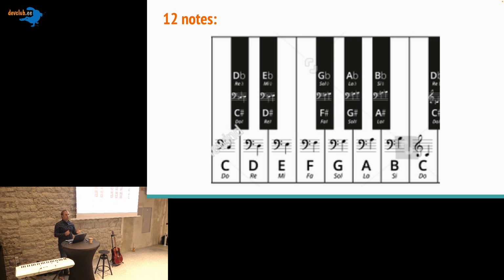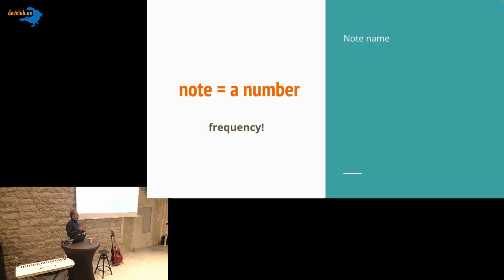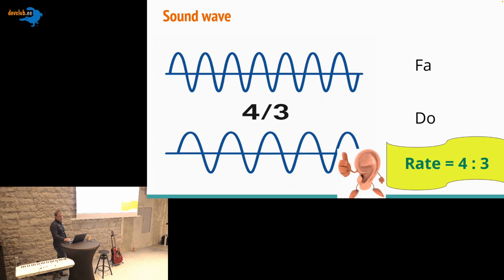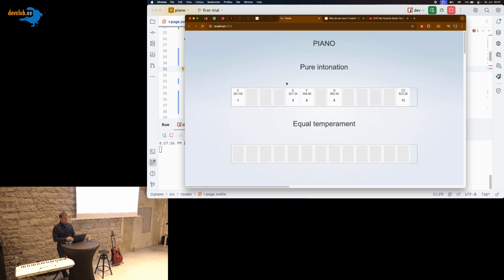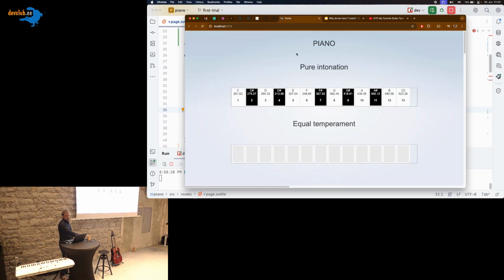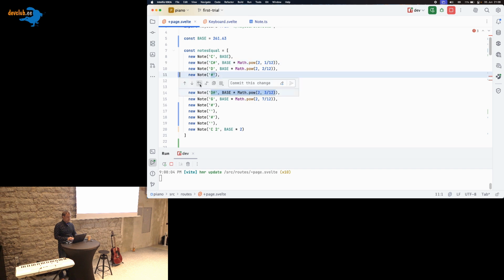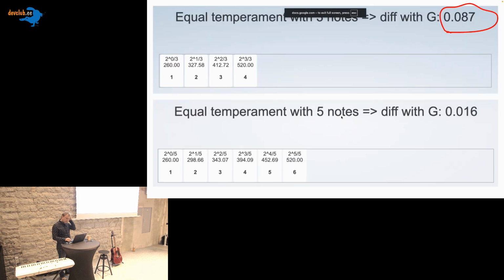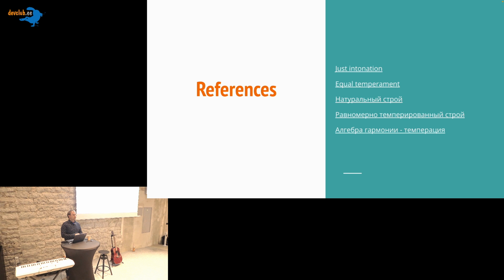2025.06.30 Andrei Solntsev - Why do we have 7 notes?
Unravel the fascinating mystery behind Western music's 7-note scale! Why seven, and not six or eight? Join Andrei Solntsev, a renowned software developer and author of Selenide, as he demystifies this fundamental question using a unique blend of programming, mathematics, and live instruments.

In this DevClub.EE talk, Andrei dives deep into the historical challenges of musical tuning, from the ancient Pythagorean system with its "wolf fifth"  to the modern solution of equal temperament. Discover how mathematical ratios define musical intervals  and how programming concepts, specifically using Svelte and Java, can visualize and explain these complex acoustic principles. You'll see how the 12-semitone chromatic system  forms the basis, and how the diatonic scale's specific pattern of whole and half steps leads to the familiar 7-note structure.

Whether you're a developer curious about the math behind music, a musician interested in the logic of scales, or simply someone who loves a good "why" question, this talk offers a fresh, interdisciplinary perspective. Prepare to have your understanding of music fundamentally transformed!